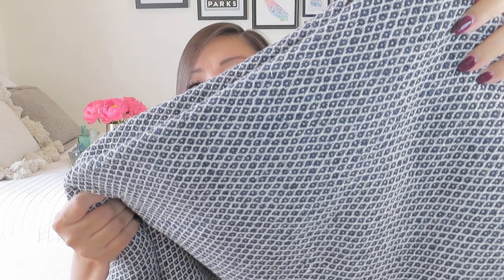Norlii | Nordic Nights | June 2023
Norlii
$74.90/bi-monthly + $12.95 shipping to US
On the yearly plan, the cost per box is $69.98
All boxes are curated with Scandinavian brands to ensure you a wide variety of original designs for the perfect and unique look. 4-5 items. Boxes are packed and shipped from Copenhagen, Denmark.